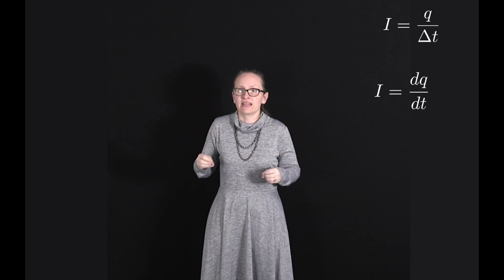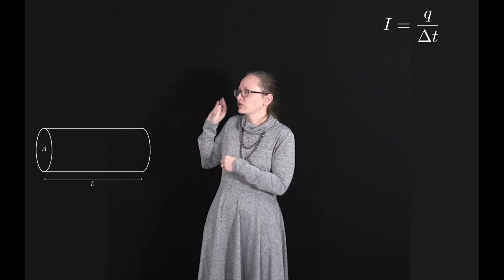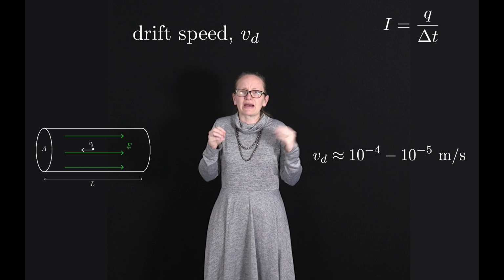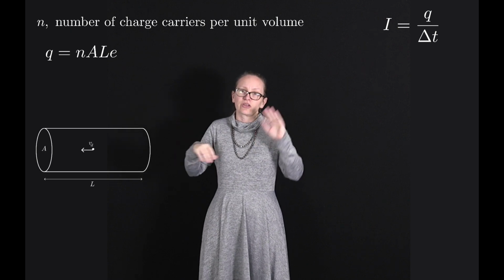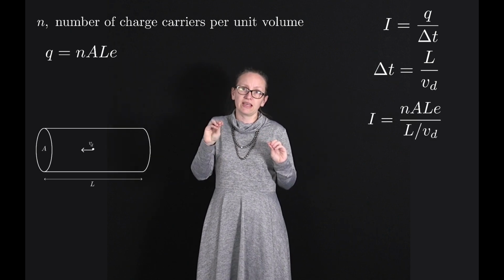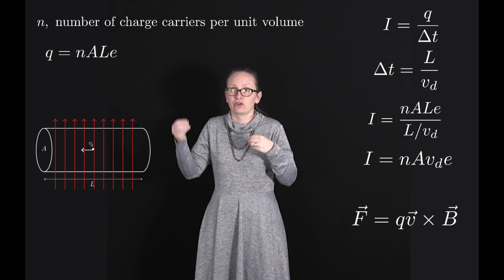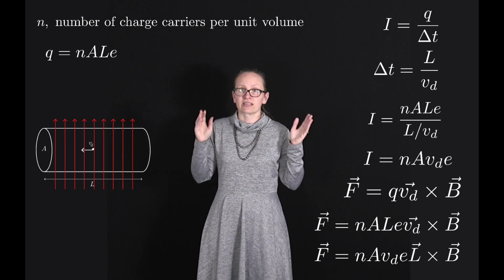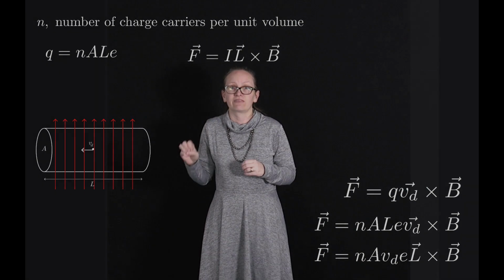Force on a current-carrying wire in a magnetic field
In this video we consider electric current and then derive an expression for the force on a current carrying wire in a magnetic field. This fits into lecture 13 for Physics 1B.